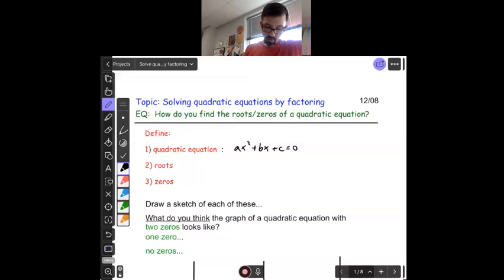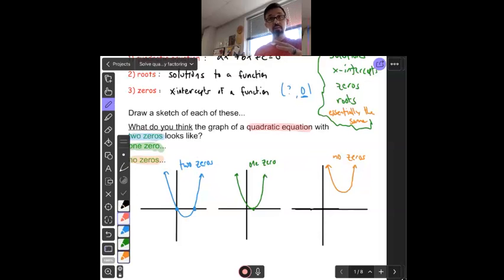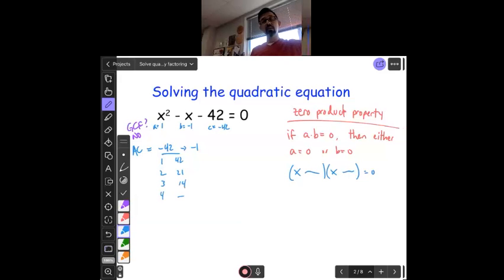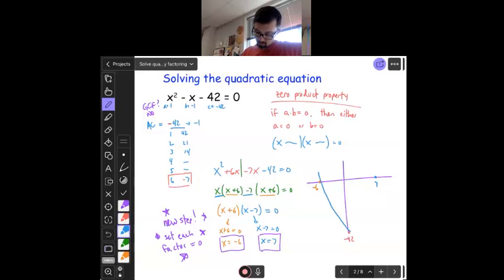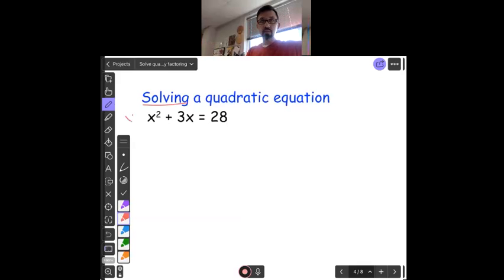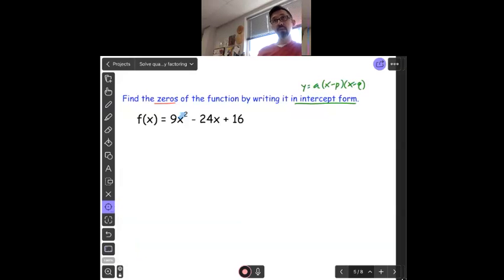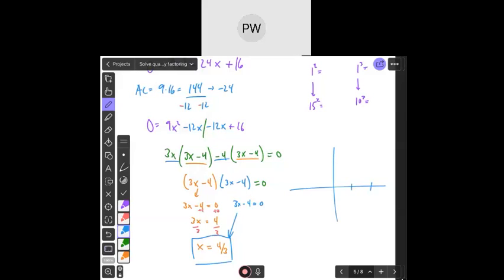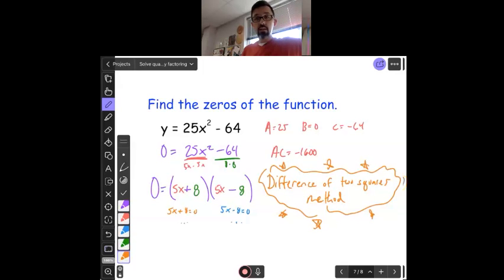Algebra 2 12/7/20